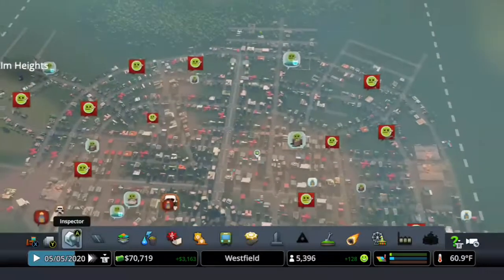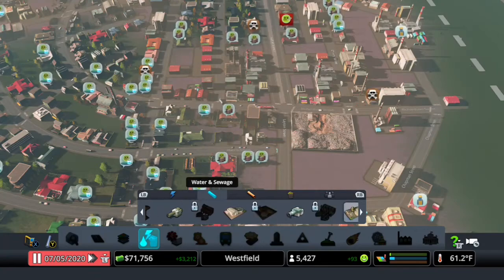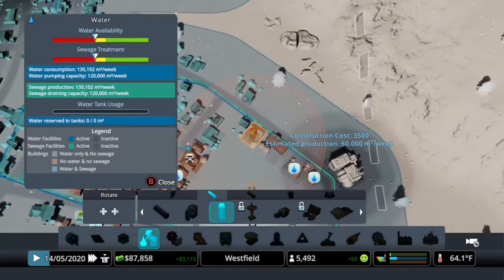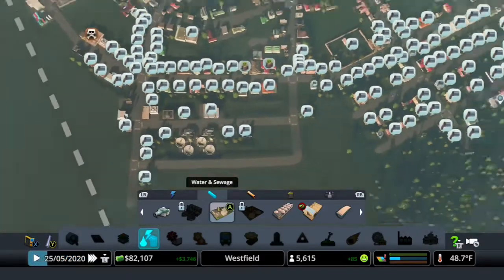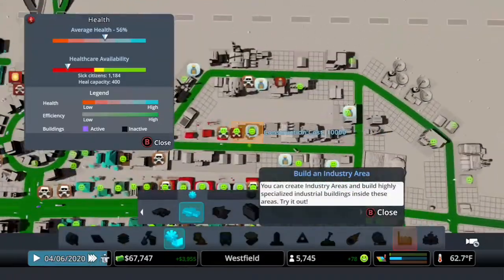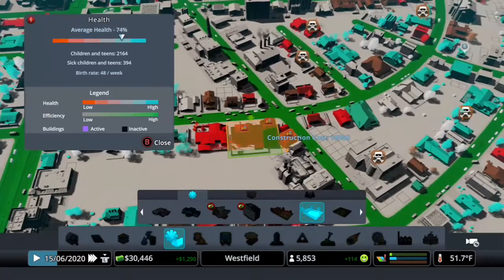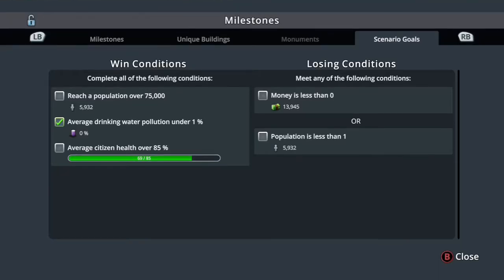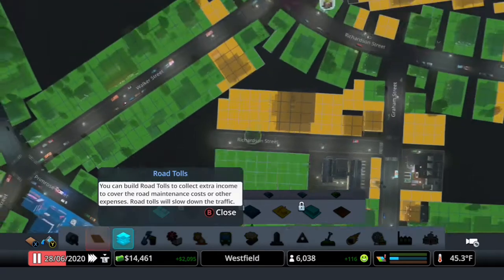Cities: Skylines | Clean Up Crew Episode 1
Hello! Today, we start trying to solve the “Clean Up Crew” scenario in Cities: Skylines. I hope you enjoy!